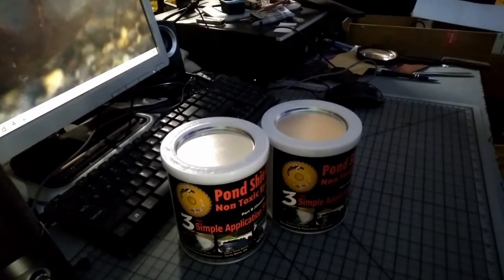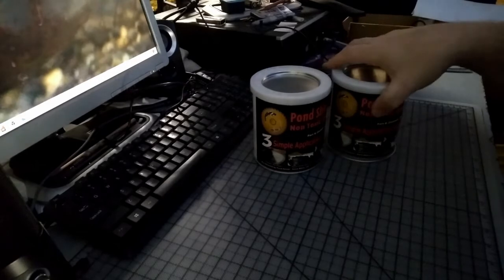Unboxing for Plywood Tank Build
Inkbird ITC308S Temperature Controller for Aquarium with Submersible Probe:

2PCS 500W Aquarium Heater Anti-Explosion:

Pond Shield 1.5-qt. Tan Non Toxic Epoxy:

Today's Music:
Keegan Smith Channel:

Recommended Products:
Cascade 1000 Canister Filter
Aqueon Quietflow Internal Power Filter, 40 Gallon
Fluval C3 Power Filter
Corner Filter

Equipment I Use:
Logitech C270 Widescreen HD Webcam
FiFine USB Condenser Microphone
Anker 4 Port USB Hub